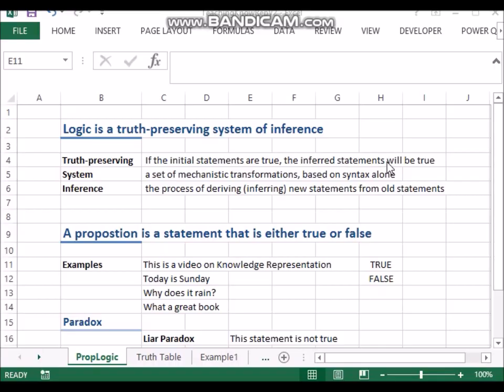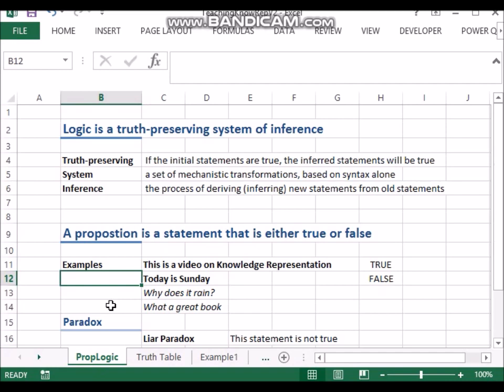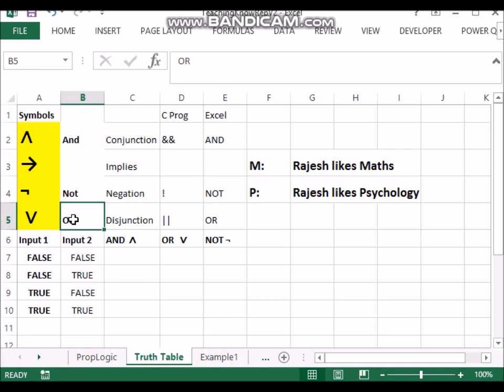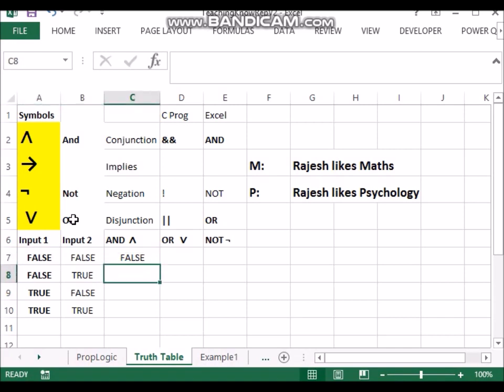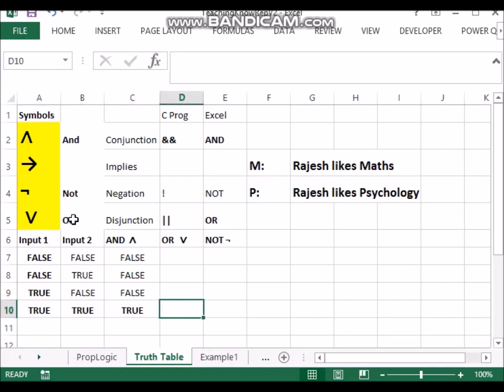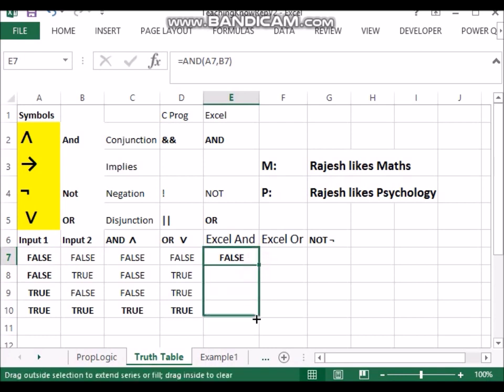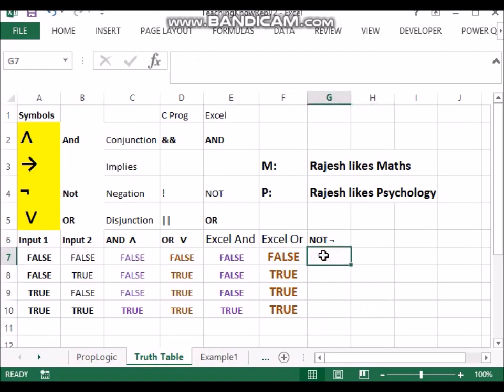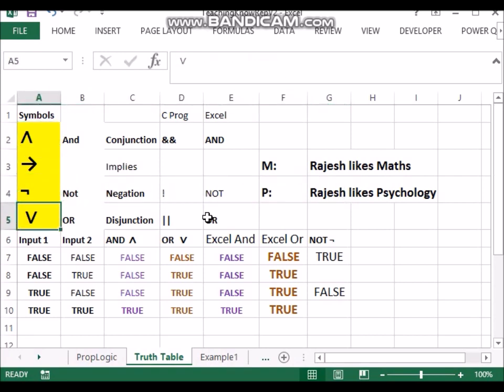Artificial Intelligence : Propositional Logic Part 1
A series of Videos as a teaching support for a college course in Artificial Intelligence for Psychology students
Taught by Jibrael Jos